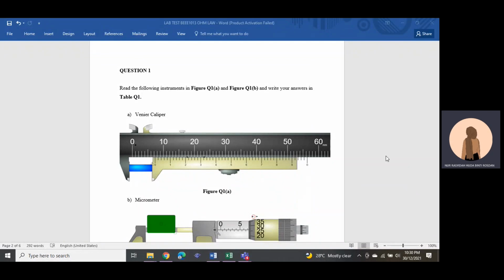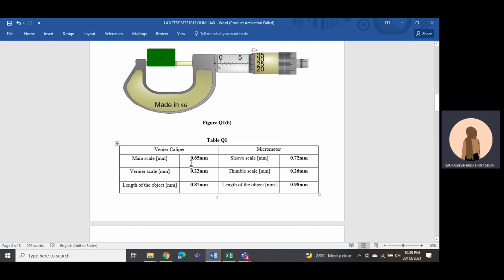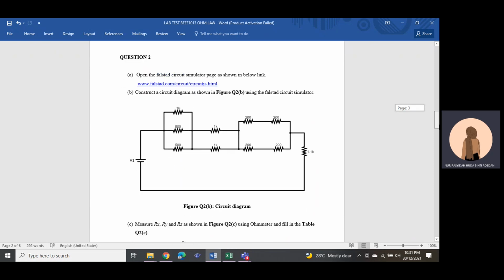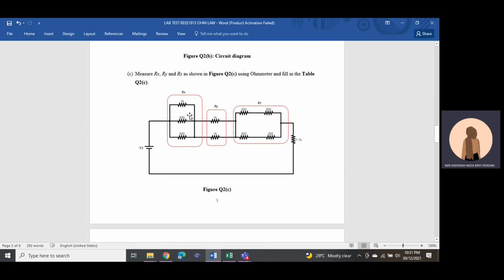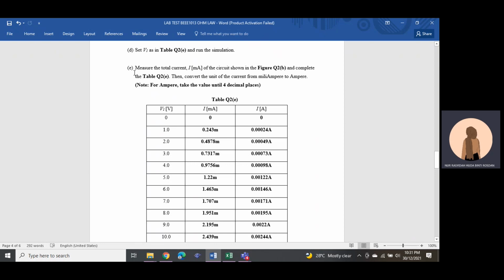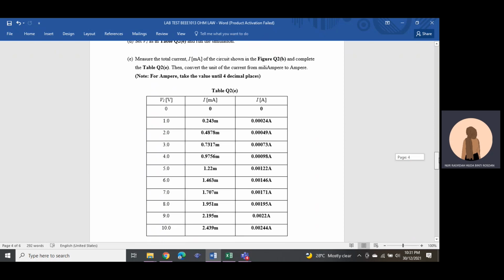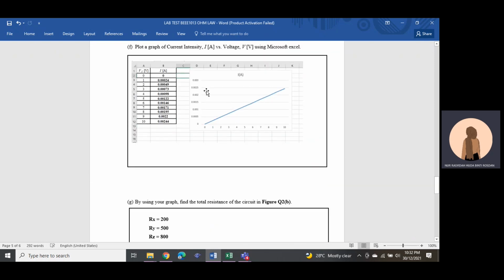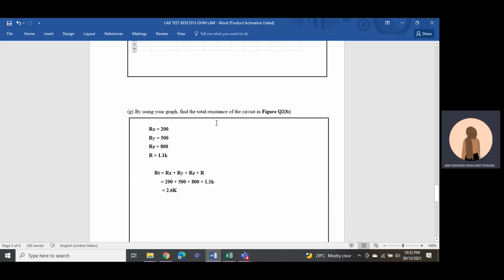LAB TEST FIZIK